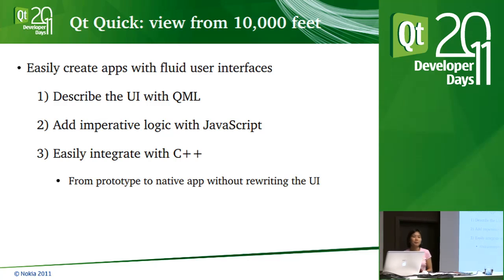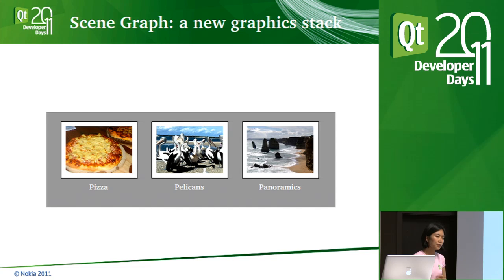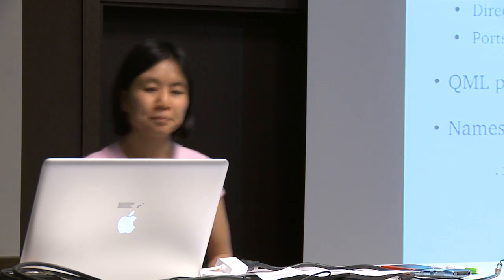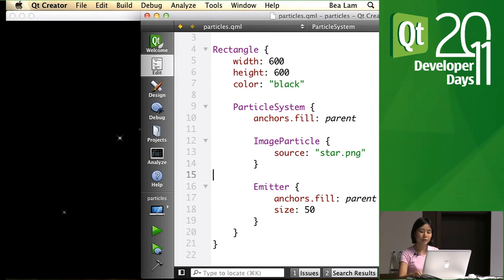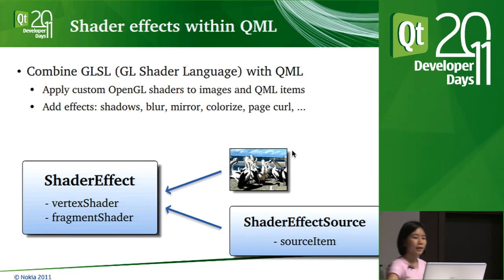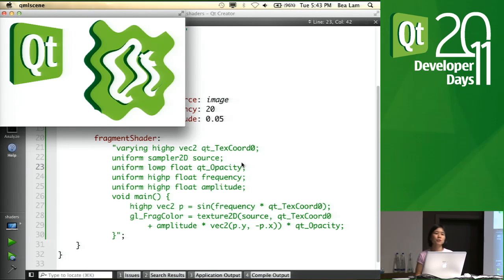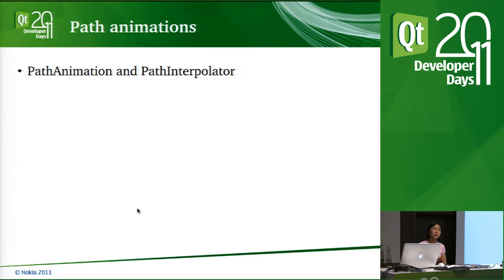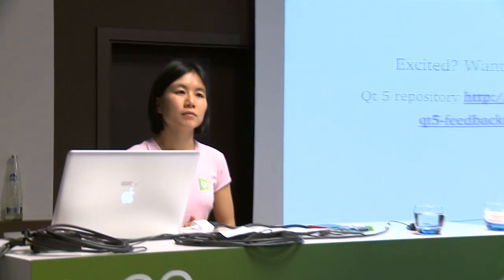Qt DevDays 2011, What's new in QtQuick 2.0: Bea Lam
What's new in QtQuick 2.0
Presented by: Bea Lam

Qt Quick 1.0 brought a suite of technologies to make it easy for designers and developers to easily create fluid animated interfaces that integrate seamlessly with C++ applications. QtQuick 2.0 takes this further with the introduction of a built-in Scene Graph rendering system, a particles effects system, JavaScript engine optimizations for QML, a Canvas API and more. This presentation gives an overview of these features and discusses what's next for Qt Quick.